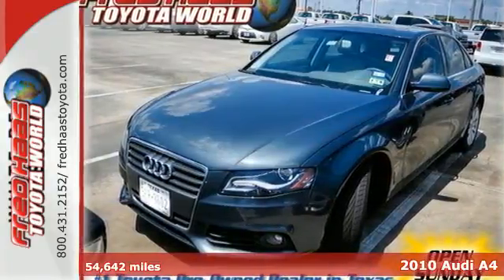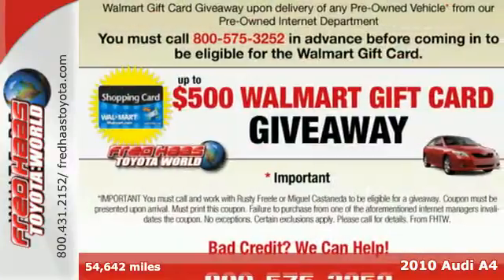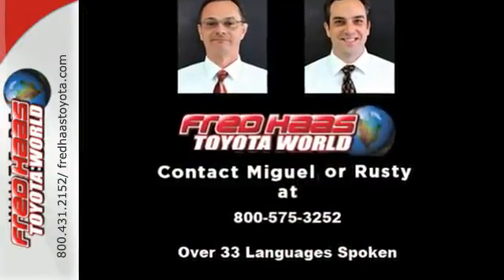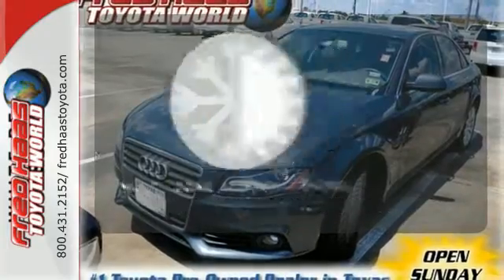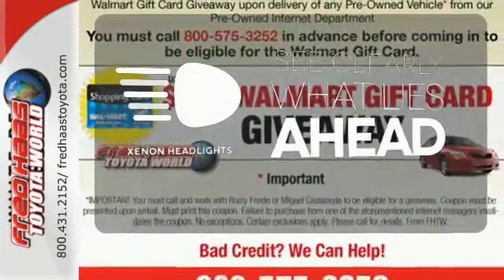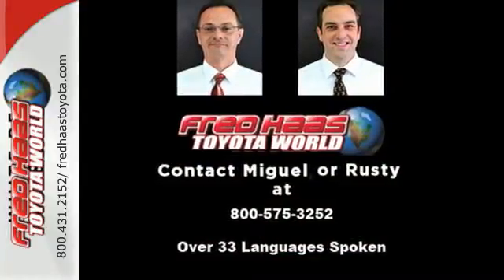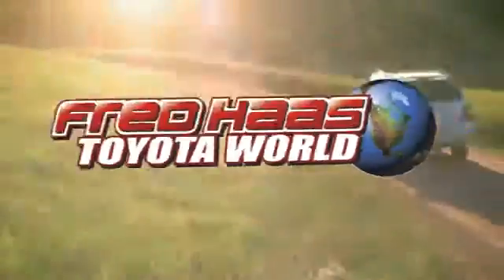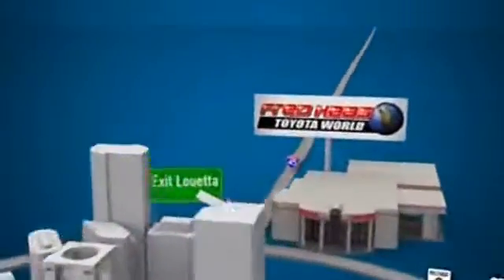2010 Audi A4 Spring Houston, TX AN022527T - SOLD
Year: 2010
Make: Audi
Model: A4
Trim: 4 Door Car
Engine: 2.0L FSI I4 turbo-charged
Transmission: Cvt
Mileage: 54642
Stock #: AN022527T
VIN: WAUEFAFL9AN022527

Address:
20400 I-45 North